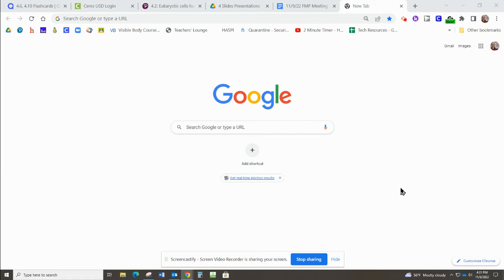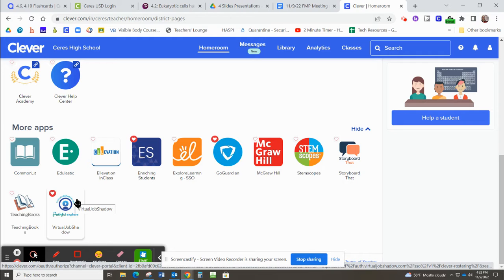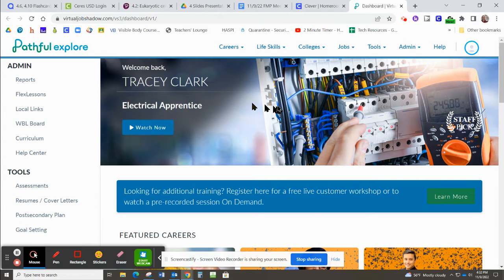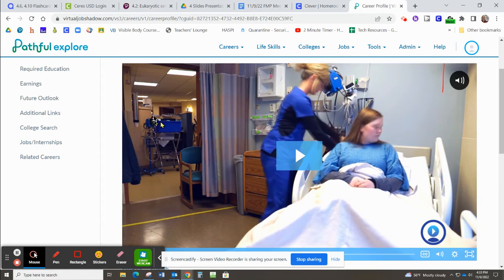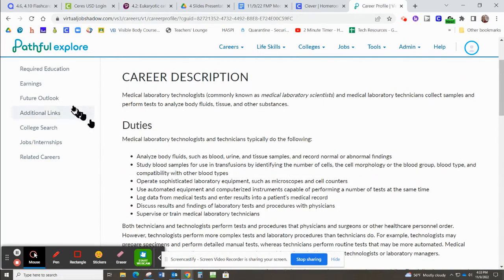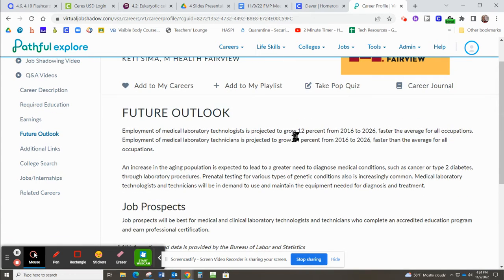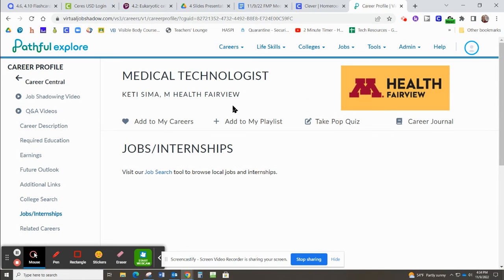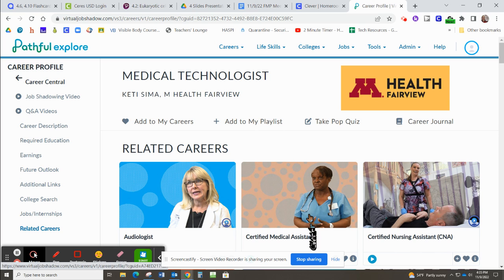Virtual Job Shadow for CHS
How Ceres Unified students can access and explore Virtual Job Shadow